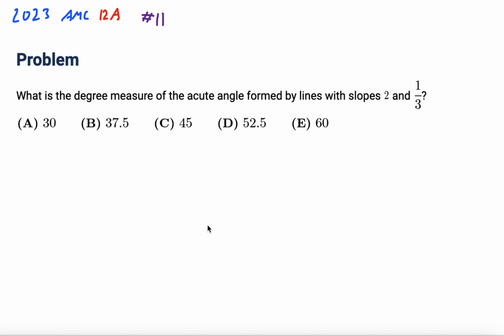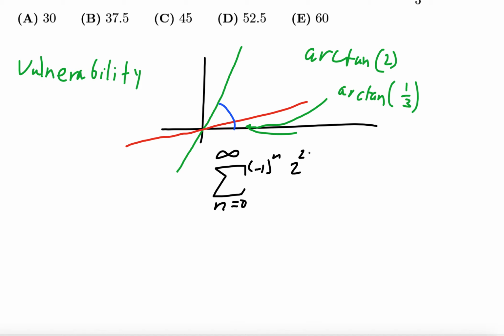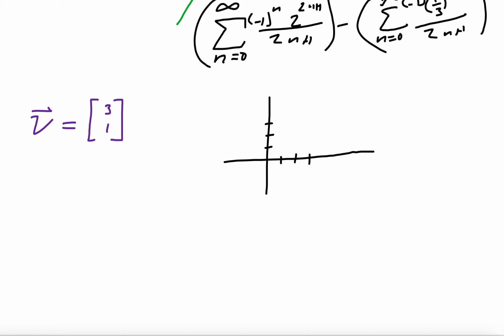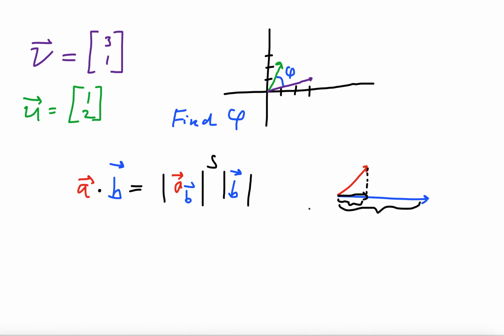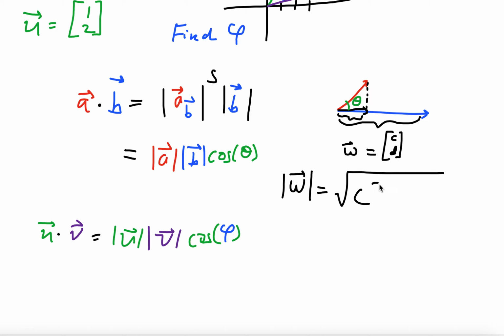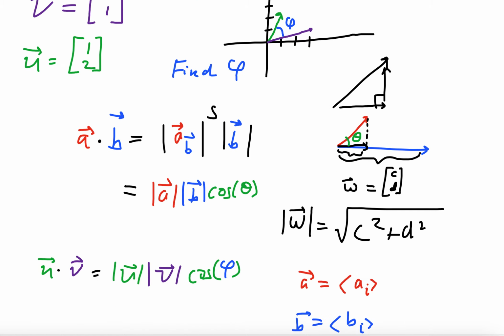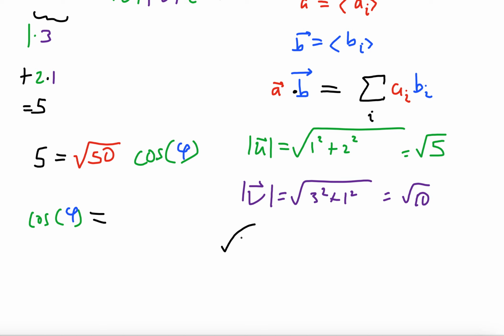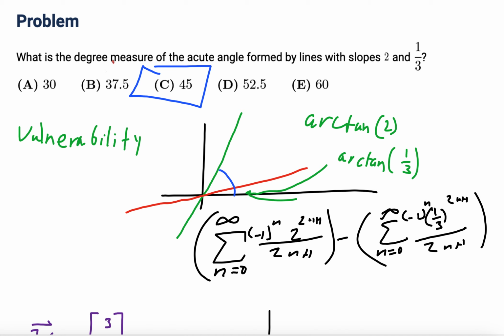A Nice Vector Approach to the Problem - 2023 AMC 12A, Problem 11 | Josh Academy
The AMC (American Mathematics Competition) 12A is a 25-question multiple choice qualifying exam for the American Invitational Mathematics Examination (AIME). In this video, we take a look at a beautiful vector-based solution to a problem which asks us to find the angle between two lines of different slopes.